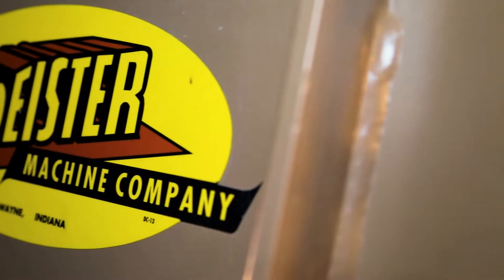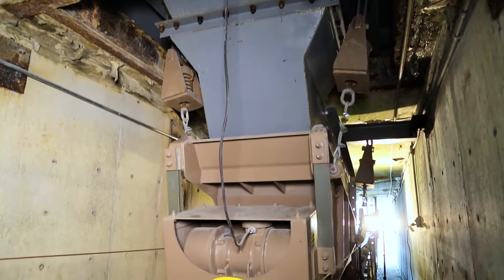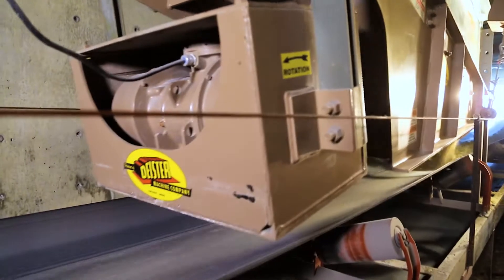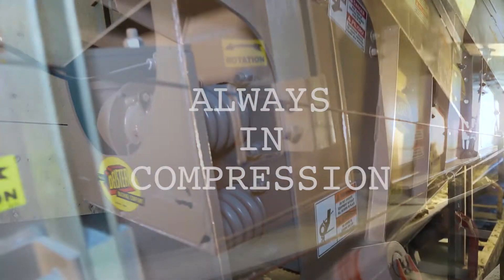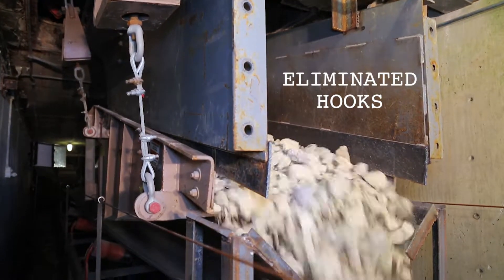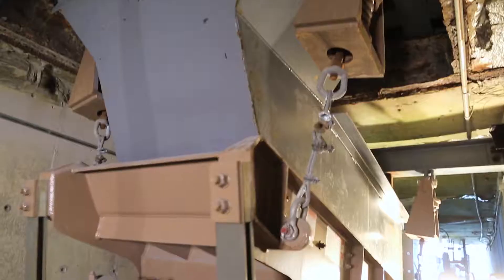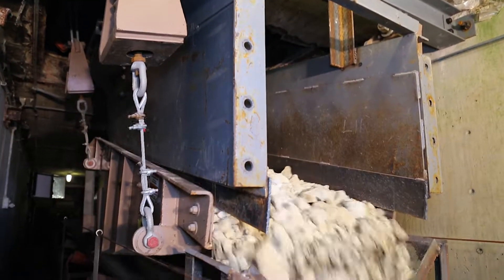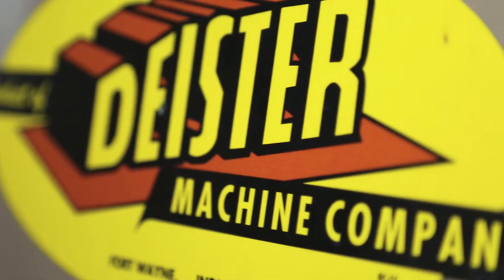Deister Two-Mass Electro-Mechanical Feeder In-Action (EMF)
Deister Machine Company Electro-Mechanical Feeder (EMF)
Take control over high-capacity feed rates, greater productivity  & lower costs-per-ton – with the latest addition to our rock-solid, reliable & innovative line of screening, scalping and feeding solutions.
High-profile in-feed lip Heavy-duty formed deck with replaceable liners  Simplified drive with easy-access exciter frame that houses the  single vibrator motor – for high bearing life & no belts to replace Energy-efficient, pre-compressed steel transmission springs  Heavy-duty spring isolation assemblies for suspension  or support mounting
Deister complements our product offering with the addition of the
two-mass electromechanical vibrating feeder.
Design incorporates:
 High profile infeed lip.
 Heavy duty formed deck with replaceable liners.
 Simplified drive - easy access exciter frame which houses the single vibrator motor (high bearing life); no belts to replace.
 Precompressed steel transmission springs; energy efficient and not susceptible to shelf life or temperature.
 Heavy duty spring isolation assemblies for suspended or support mounting.
 The same quality manufacturing as Deister’s reputable screens and grizzly feeders.